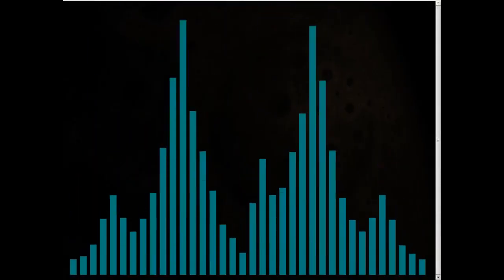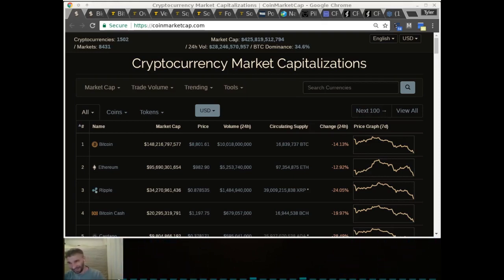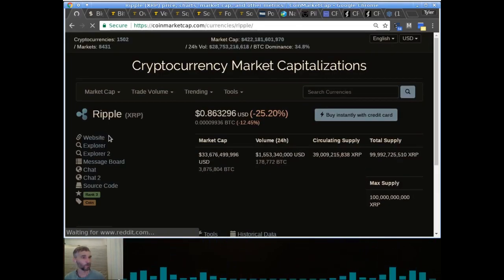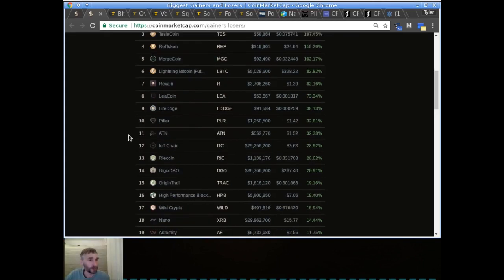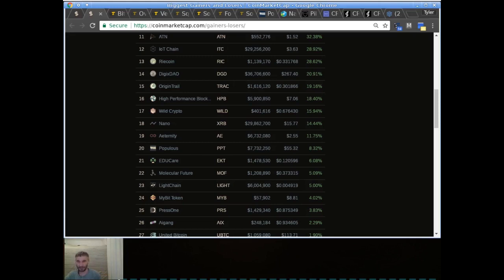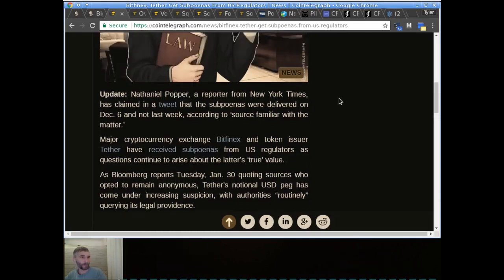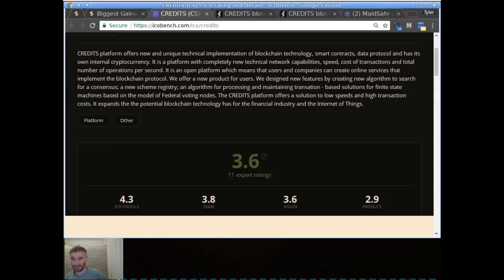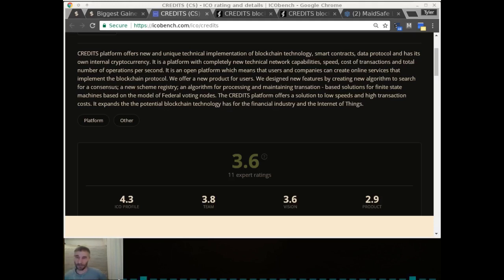S01E09 Weekly Crypto News, Credits platform ICO, & MAIDSAFE update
Apologies for the sound quality this week - if it's not one problem it's another.  This week seemed to be a connection issue.  We will continue to work on it and hopefully sooner rather than later we'll get it sorted out.